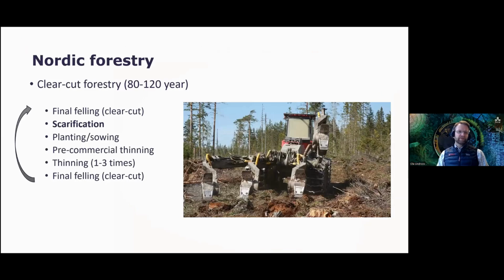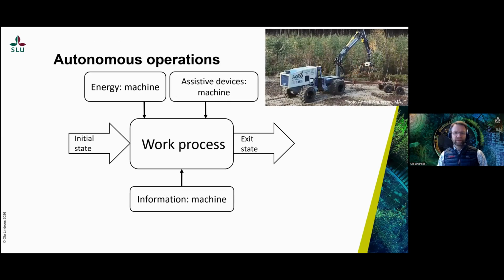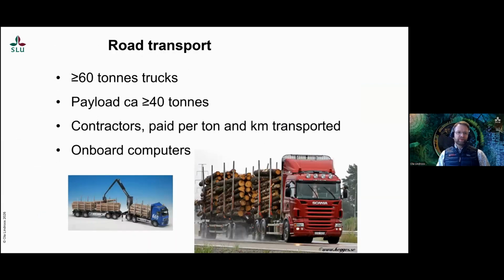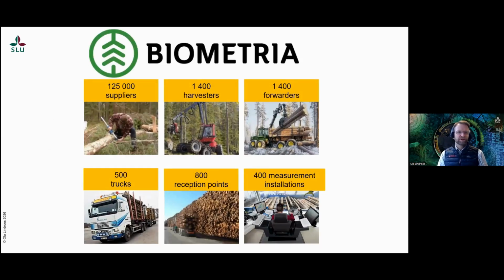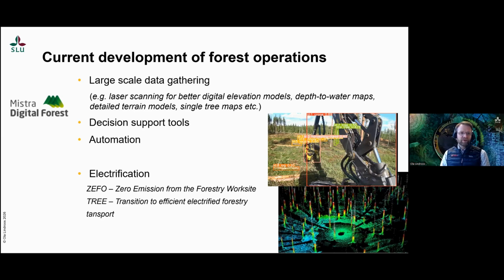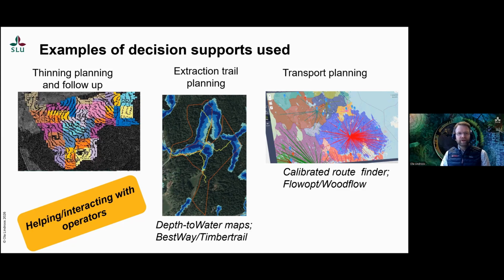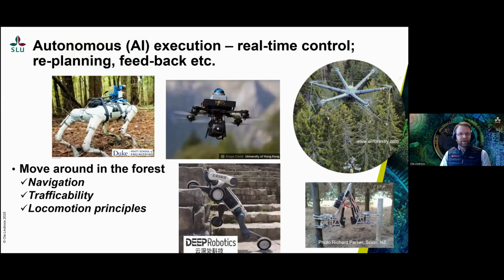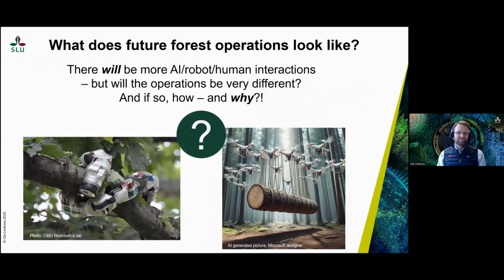Forest Machinery Development and Automation - Part 1 - Ola Lindroos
The Forest Machinery Development and Automation Webinar, held on 24 April 2026, was a 1.5-hour international online event organized under the "Sustainable Forestry Operations for the Bioeconomy" initiative, bringing together experts from the Swedish University of Agricultural Sciences (SLU) and the University of Eastern Finland (UEF).

The webinar focused on exploring how advanced forest machinery, automation, robotics, and electrification are shaping modern forestry operations. It aimed to provide participants with insights into cutting-edge developments in harvesting, transportation, and silvicultural practices, emphasizing improved efficiency, safety, environmental performance, and the transition toward smart and sustainable forestry systems.

Speakers
Professor Ola Lindroos
Professor Kalle Kärhä
Dr. Back Tomas Ersson